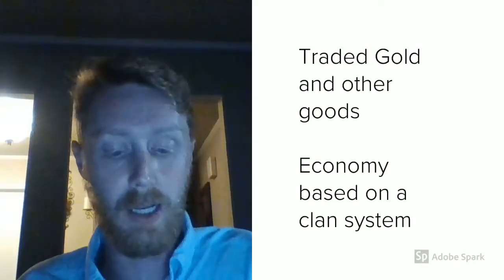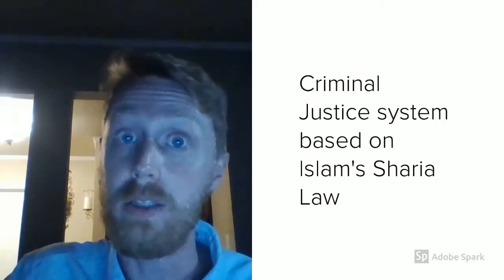Adobe Spark Flipped Video For Ryan Matthews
This is my "Flipped" video for ED 202. Hope you enjoy.